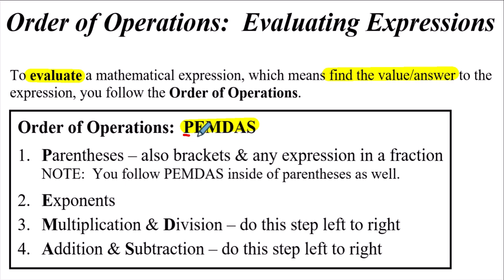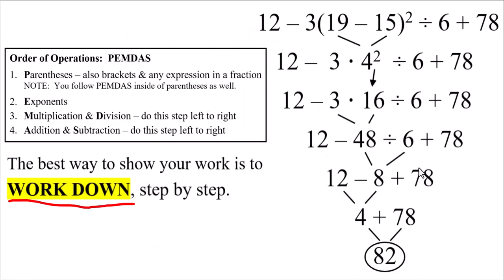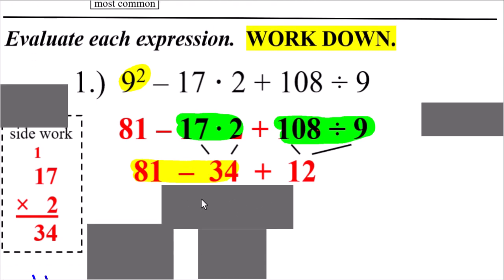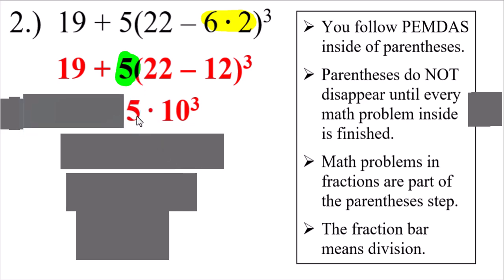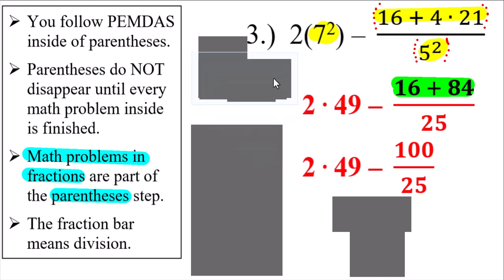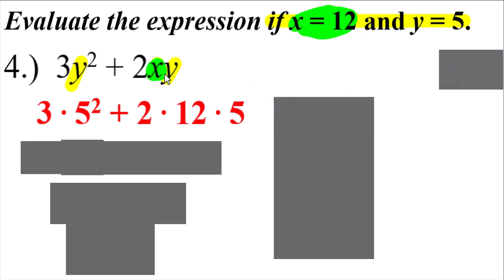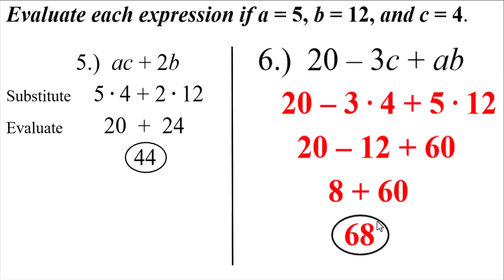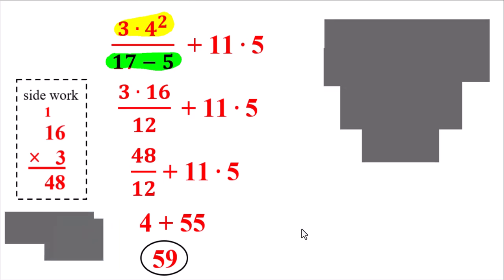Order of Operations: Evaluating Expressions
Mr. Underkoffler goes through the guided-notes on Order of Operations: Evaluating Expressions.